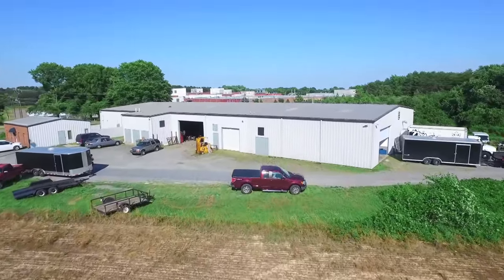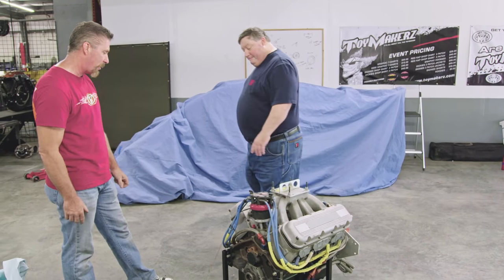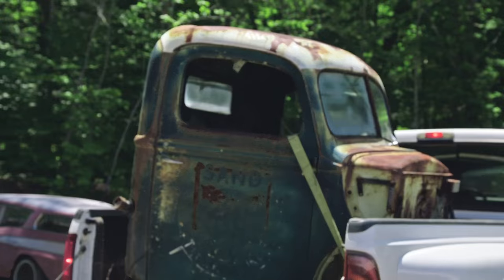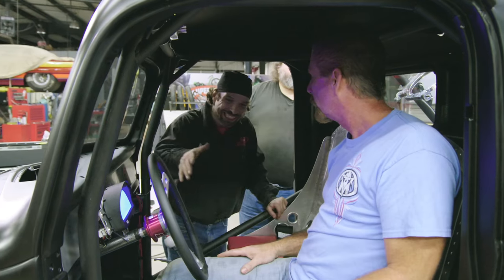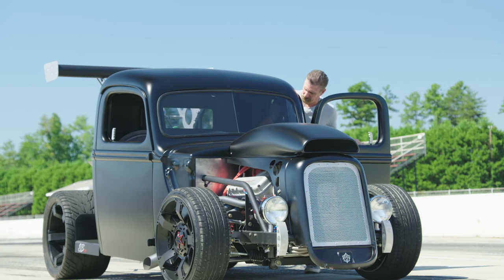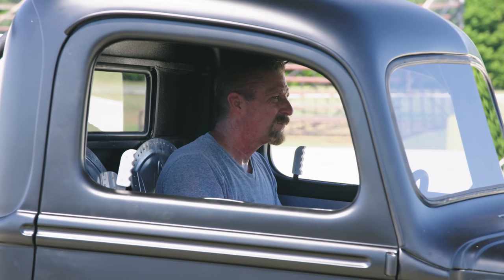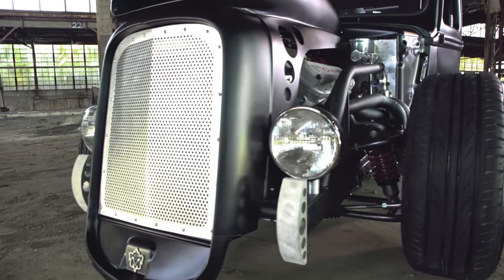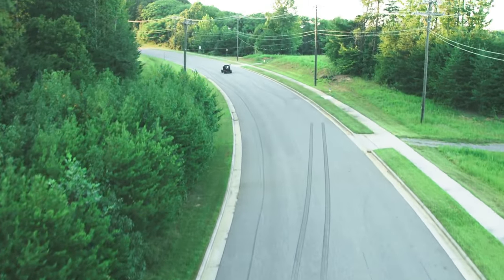Toymakerz - The Ford SB2 Rat Rod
ToyMakerz Season 3 airs March 10th on History!

In the season finale of ToyMakerz, David Ankin builds a NASCAR-powered Ford SB2 Rat Rod from the ground up with the help of his team.

ToyMakerz embodies the modern definition of its title…unique toys for big boys.  The eight part, one hour episodes are based on the life and creations of David Ankin, owner and proprietor of the company, ToyMakerz, Inc.  Based in Reidsville, North Carolina.

Ankin, a former stunt man, motorcycle racer and custom vehicle fabricator, stars and the supporting cast features his team at Toymakerz, Inc.  Ankin’s team is well versed in the creation of “one-off” specialized vehicles from racecars, custom motorcycles (both V-twin and sport bikes), trucks and unique reverse trikes.  David Ankin is the personification of the all-American boy—the guy you always want on your team and the guy you never want to cross.

David and his team bring the ingenuity and the skill set to satisfy a wide array of customers--from celebrities to international business magnets.  Anyone looking for a motorized vehicle that is unmatched in its class calls on, ToyMakerz .

Toymakerz is based around the kid that never grew up – or out of his toys! The whole idea behind ToyMakerz is to take the idea from childhood, or even adulthood, and make it happen.

Specializing in one of a kind, custom vehicles. We celebrate the toy maker in everyone!